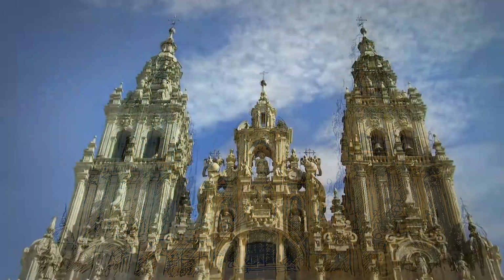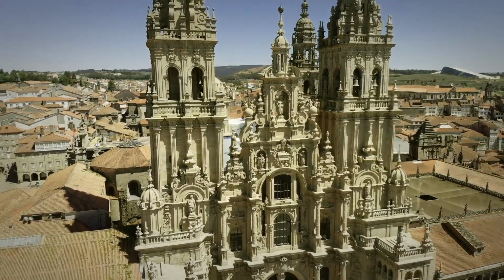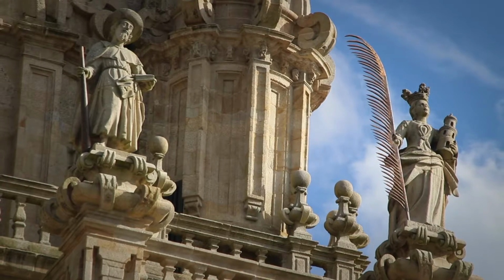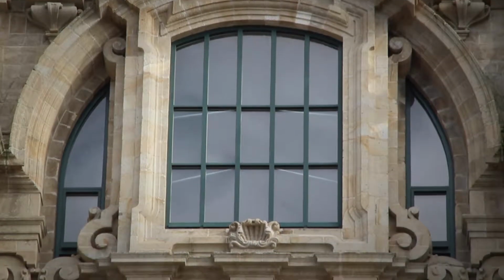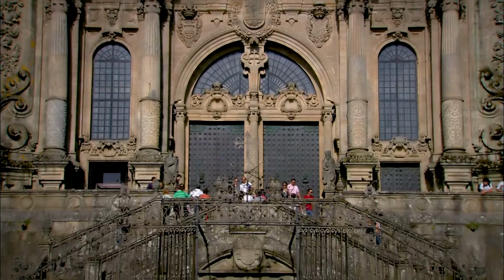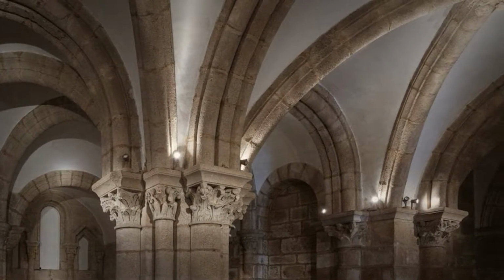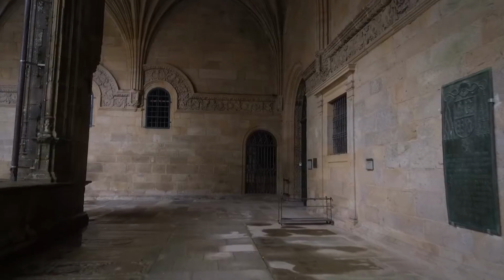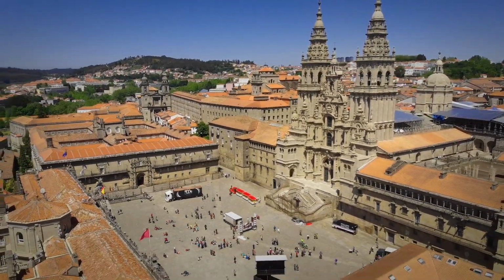04. The Cathedral's Façade (english)